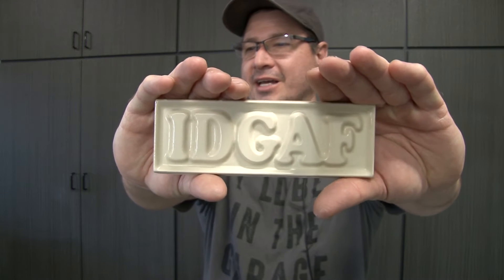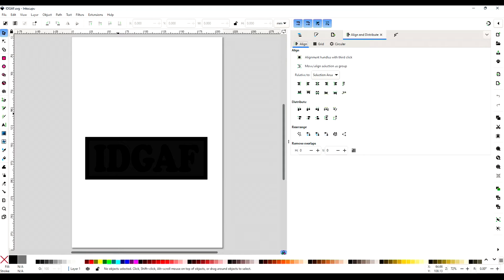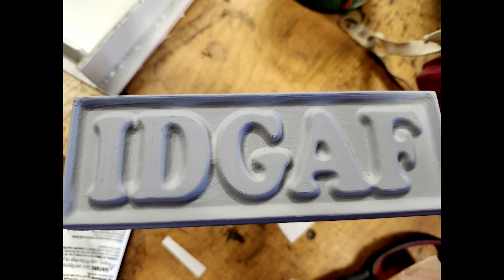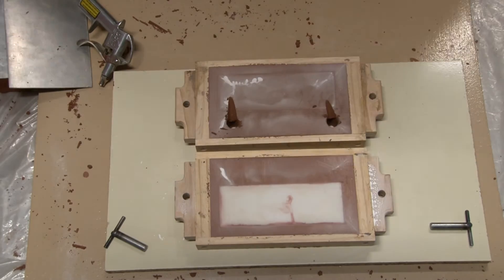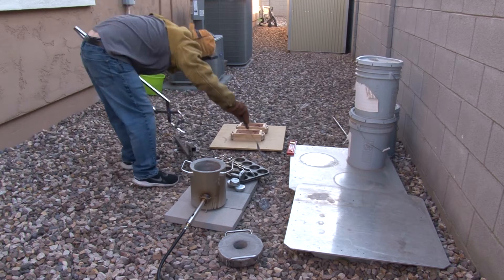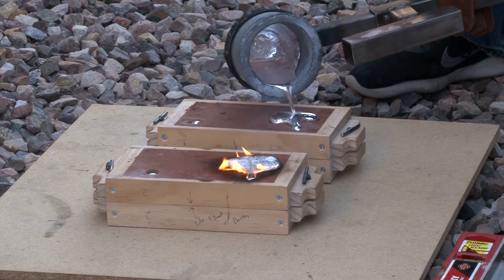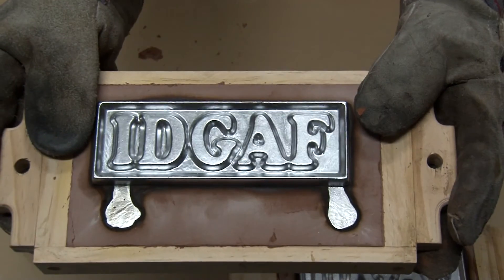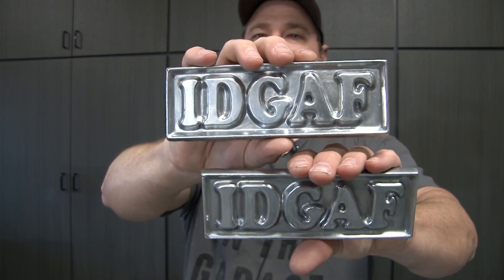Create a Custom Aluminum Nameplate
This video demonstrates the process to create a nameplate starting with the software.  The computer programs used are the following:  Inkscape, Winbuilder 3D, and Cura.  This video also gives some detail in to pattern preparation and shows how a sand cast mold is constructed.  Scrap aluminum is then melted down and poured into the sand mold producing a final product.

Damon's Metal Casting